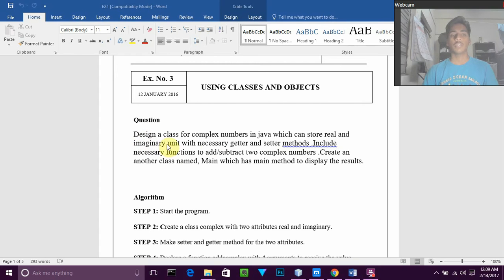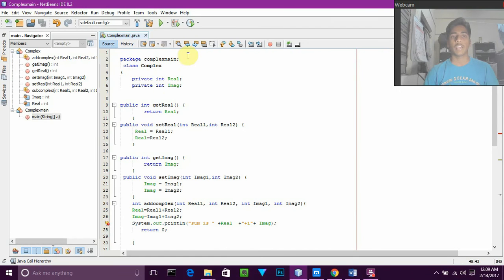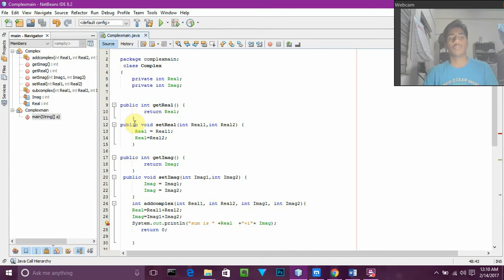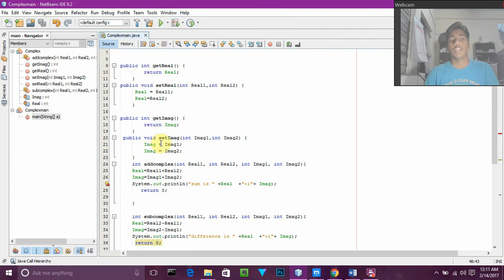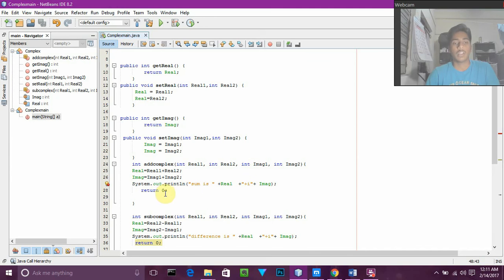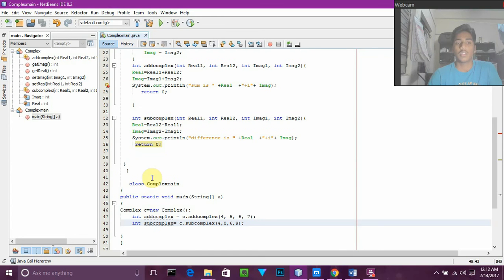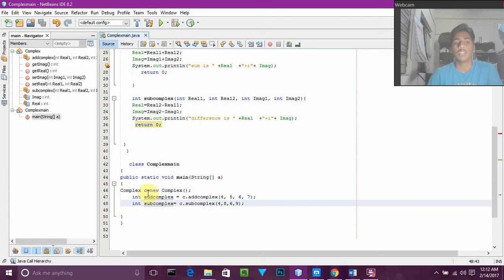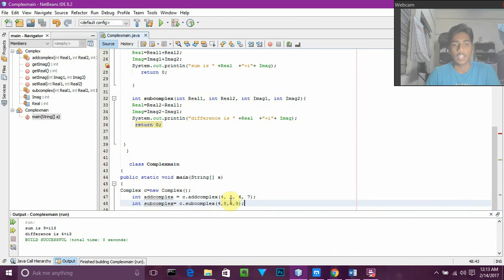java program to add/subtract two complex numbers